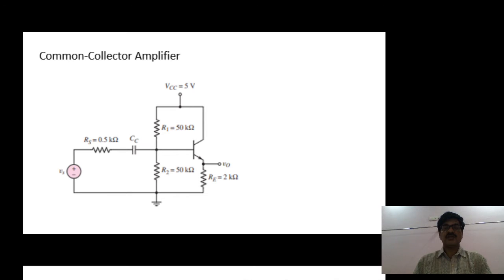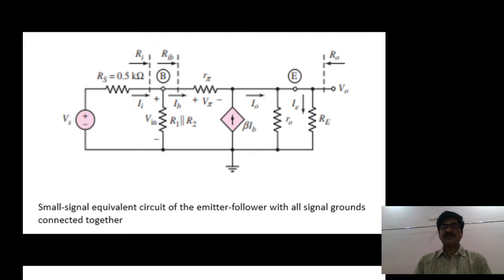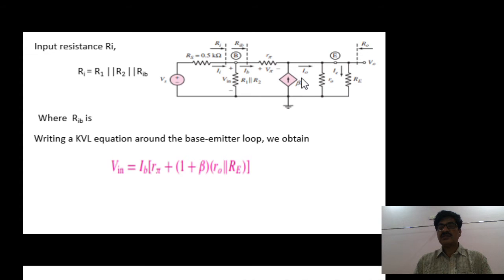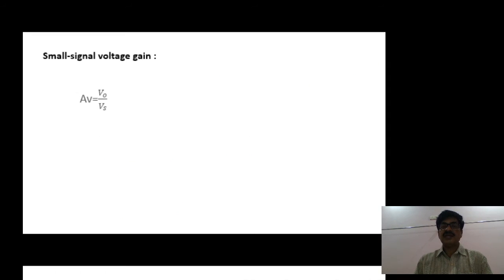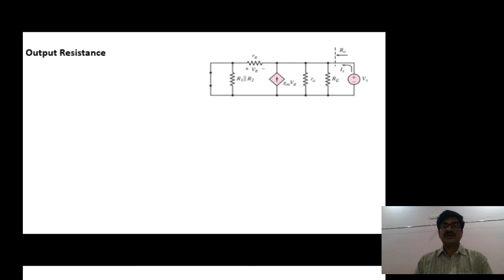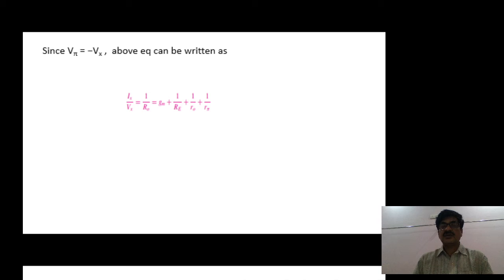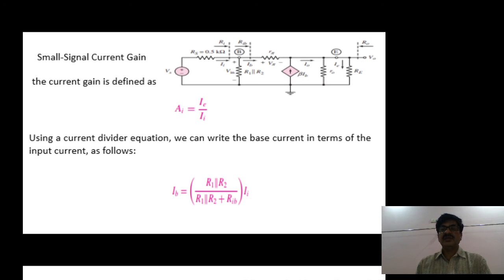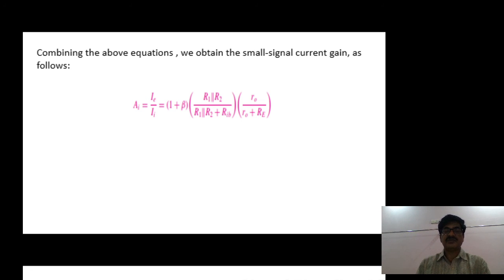ECAD UNIT I LEC 6 Analysis of CC Amplifier